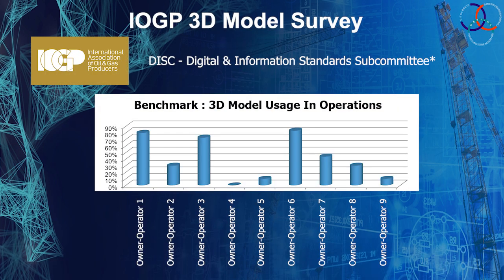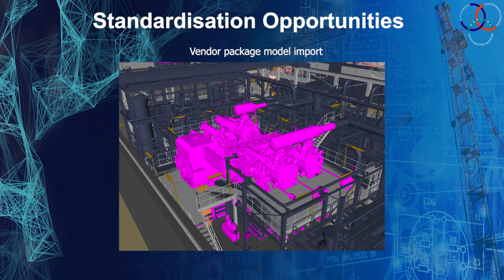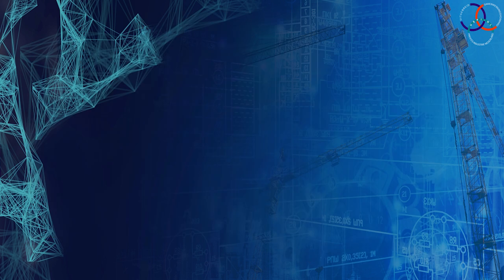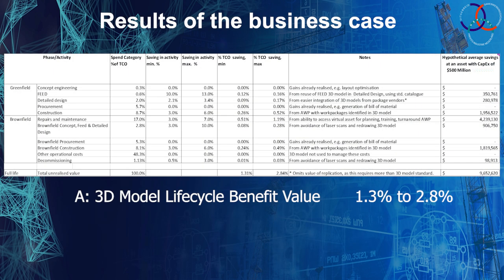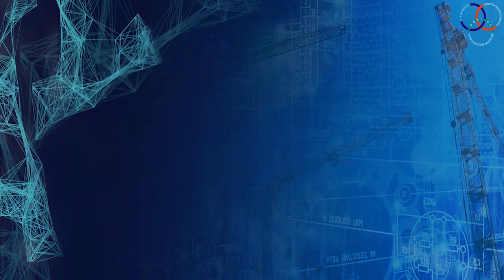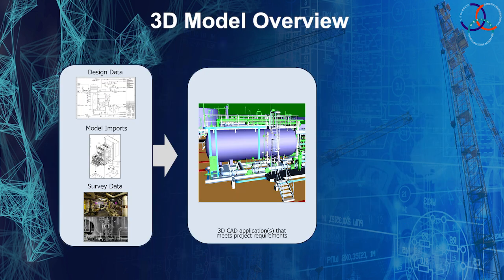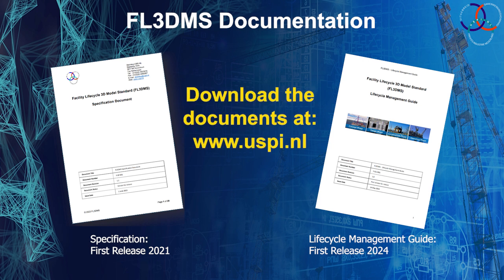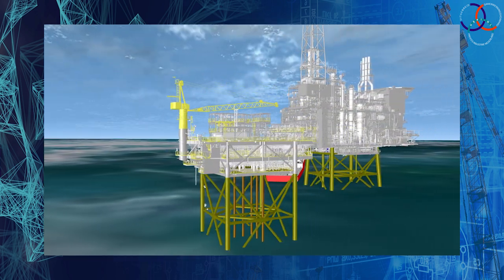What is FL3DMS? (Facility Lifecycle 3D Model Standard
What is FL3DMS?

The FL3DMS specification is a practical, application neutral, specification for the structure and content of 3D Models, designed to guide the creation, handover and maintenance of 3D models in capital projects and assets.  It is based on existing company standards and best practices of the FL3DMS participants and includes technical requirements for the creation and handover of 3D models to enable use-cases in projects and operations. These include 3D model design integration, construction, plant operations, Digital Twins and replication of 3D designs. The FL3DMS specification is recognized by participants and other parties as a solid basis for use in specifying 3D model requirements for facility projects.

What’s new?

In this new release, the clauses of the standard have been re-written to comply with IOGPs Guidance on Requirement Development , making the requirements clear and unambiguous, and enabling better specification of requirements by Principals to Contractors.

Table 5-1: Facility 3D Model Content Requirement Matrix and Table 5-2: Model Attributes, have been extracted from the standard and are now separate documents. There have also been minor improvements to the tables based on change requests.

The new Facility 3D Model Content Requirement Matrix is much improved over the previous table. The content has been updated and aligned with NORSOK Z-020:2024 Model requirement for 3D solutions thanks to a close collaboration with Standards Norway.  It now includes unique numbering for each line of content and the addition of an aggregated level of content.

The aggregated level of content allows more mature supply chain partners to define the requirements in a way that is more aligned with the level of responsibility that is expected from the supply chain partners

Roadmap for next releases

During the FL3DMS face to face meeting in June 2024, the roadmap for the next release was agreed. This includes the development of an implementation guide that will provide guidance and support for the next release of the standard. Other topics include as-built requirements, integration of 3D model content from sub-suppliers and more data integration related topics including Advanced Work Packaging (AWP).  Subsequent releases are also likely to address topics such as catalogue management and laser scanning.

If you want to learn more about how to derive more value from the 3D Models of your company and you want to contribute to FL3DMS, we would welcome you in the FL3DMS team.